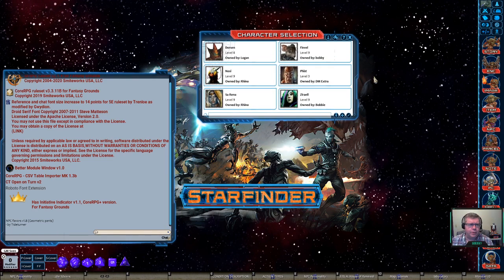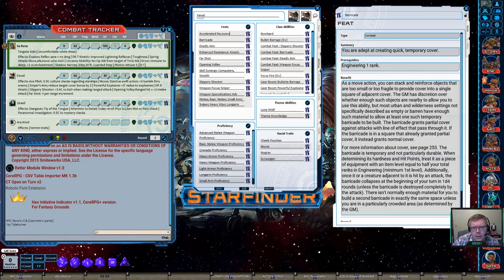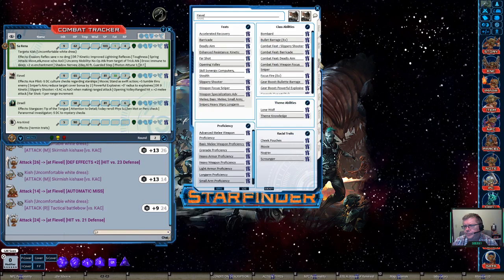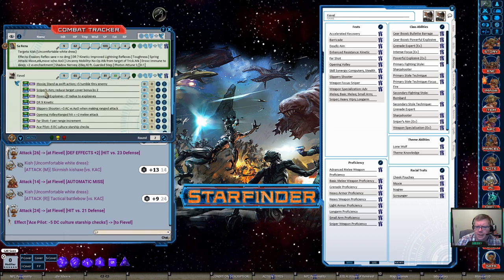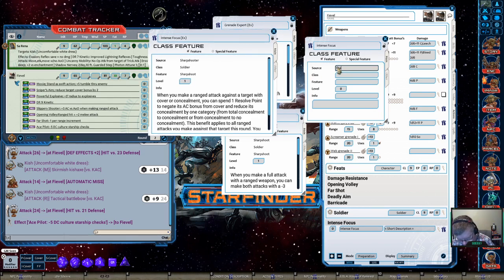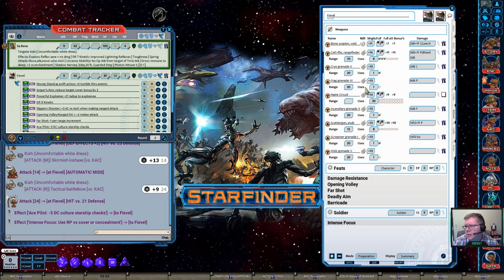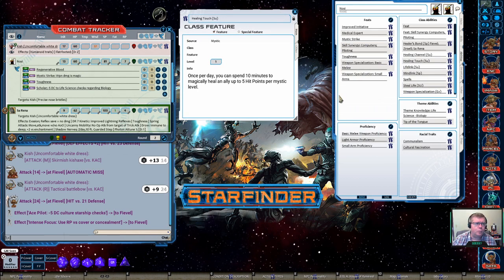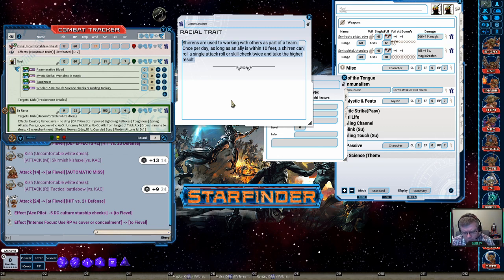Prepping for Starfinder using Fantasy Grounds 7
Coding feats, class and racial abilities.